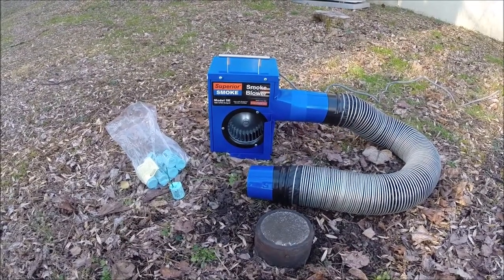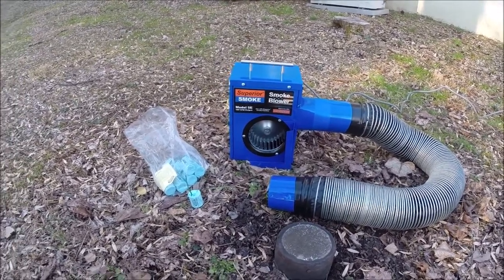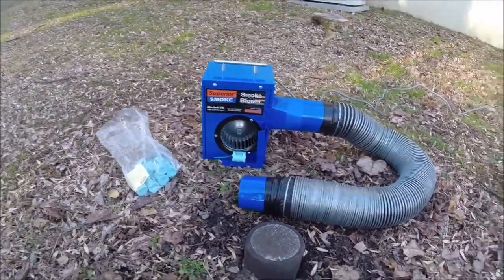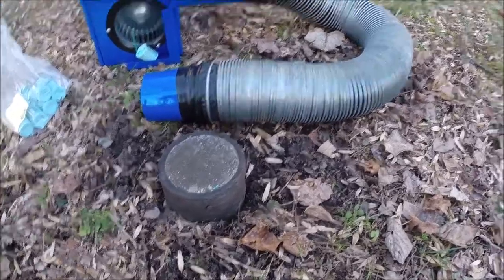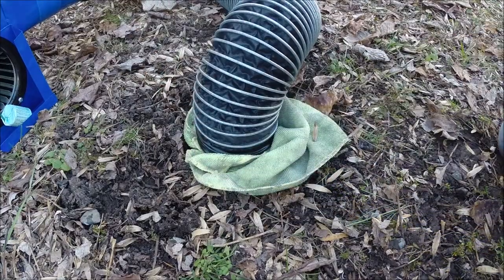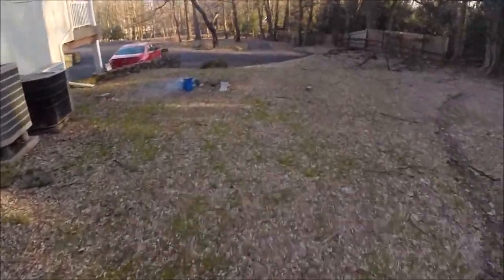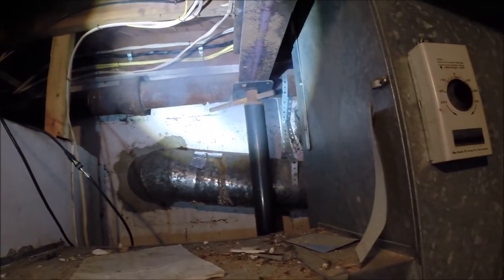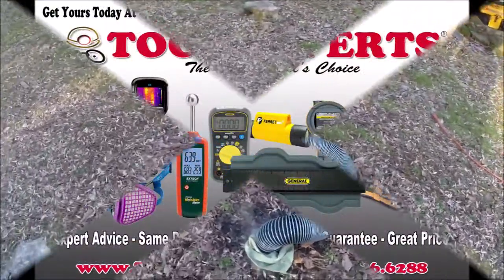Sewer Smoke Test Blower - SS5E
This Video Shows The Use, Set-Up, and Testing Of The Superior Signal Company's Sewer Smoke Test Blower For Plumbing Testing.

Available from Tool Experts.  Your tool source for inspection, testing, and measuring equipment.  With Expert Advice, Same Day Shipping and 30 Day Money Back Guarantee.